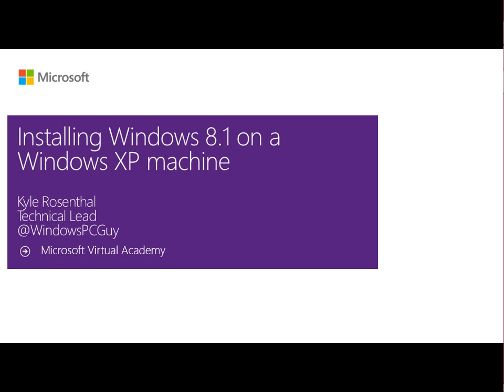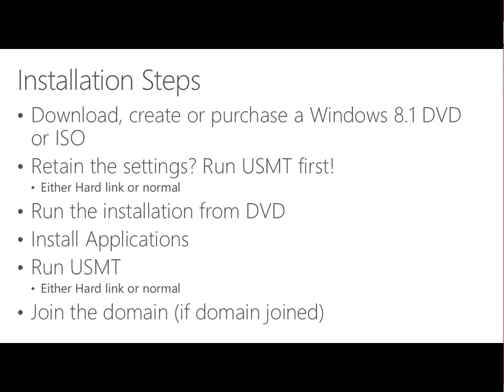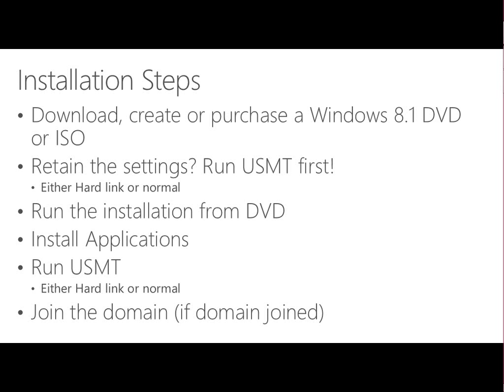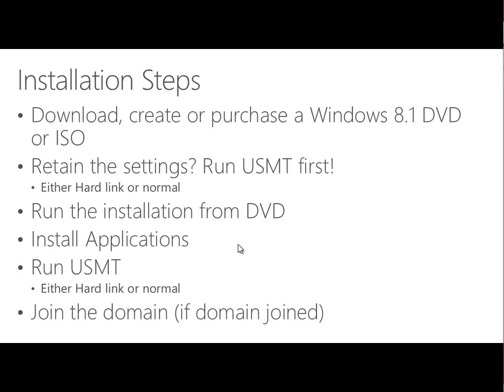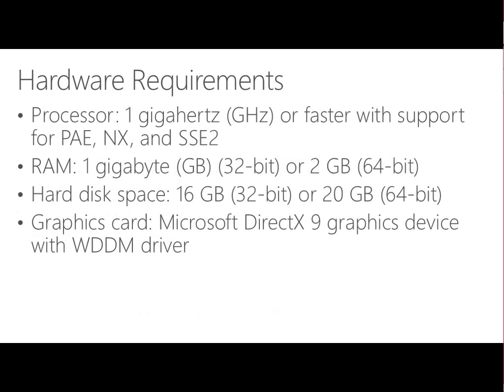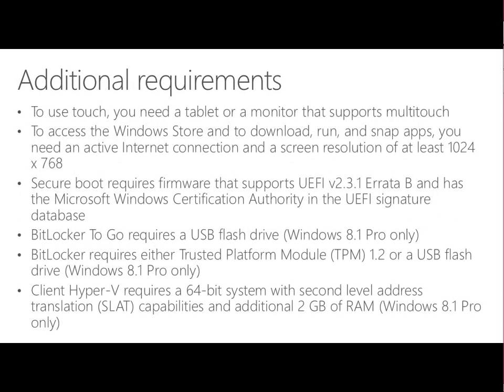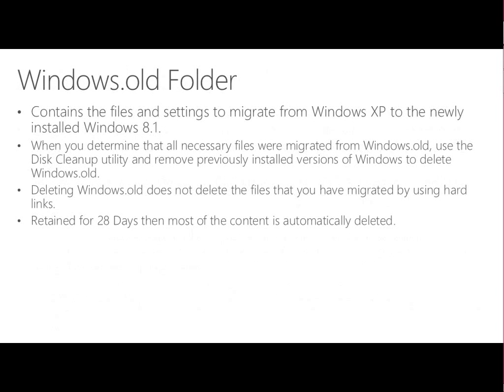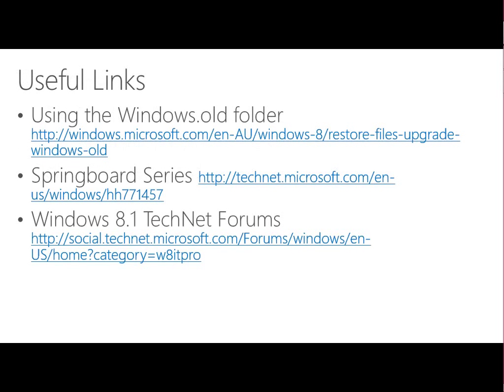Installing Windows 8.1 on a Windows XP Machine, Module 4